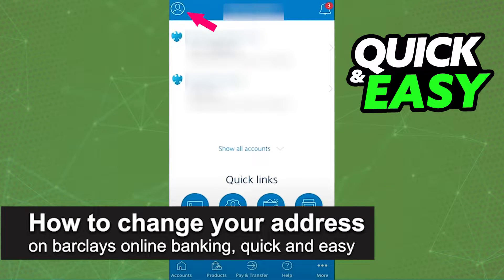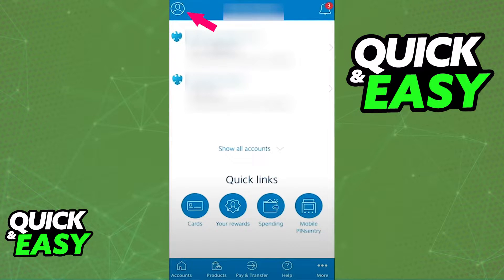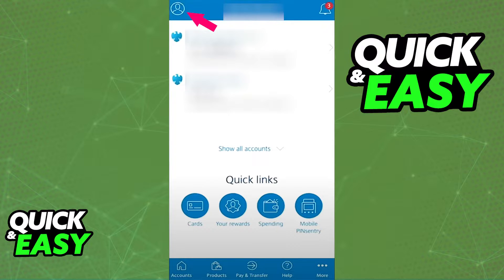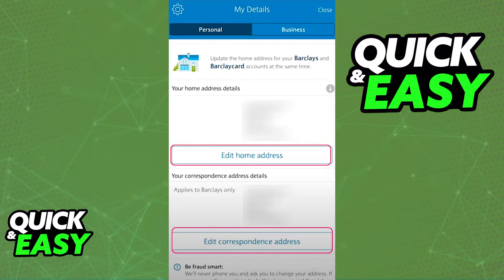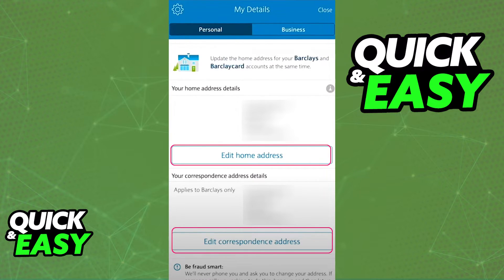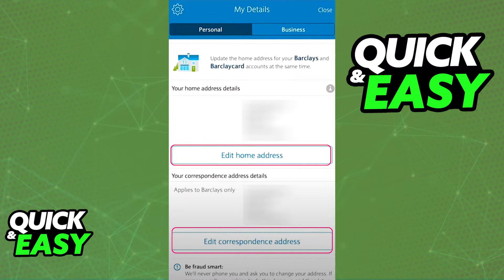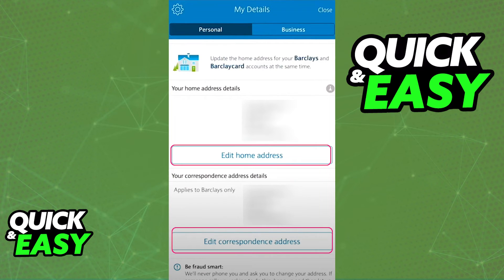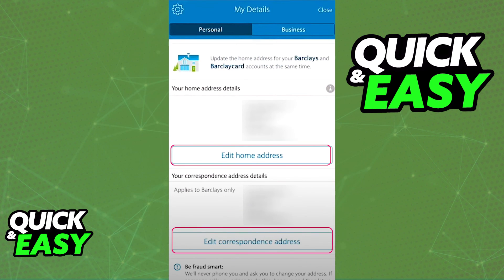How To Change Your Address on Barclays Online Banking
In this video I will show you how to change your address on barclays online banking app.

I hope I have helped you with the video!